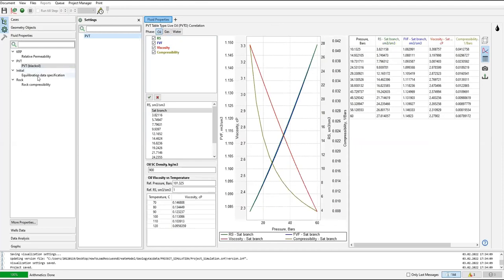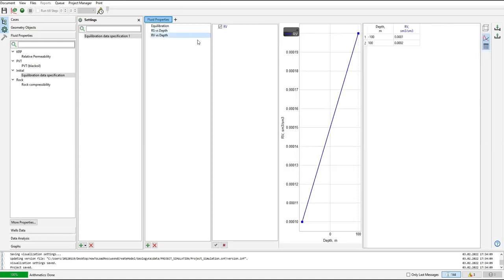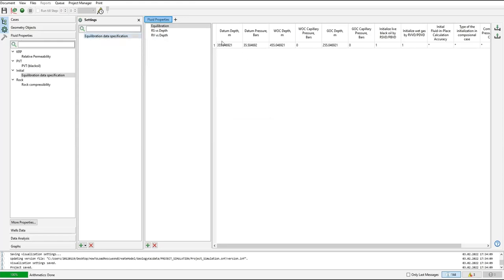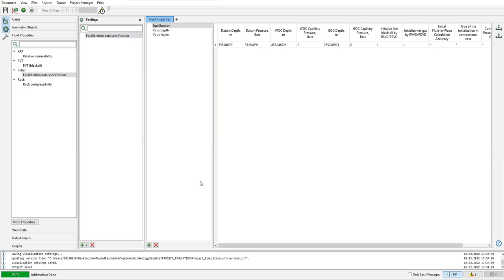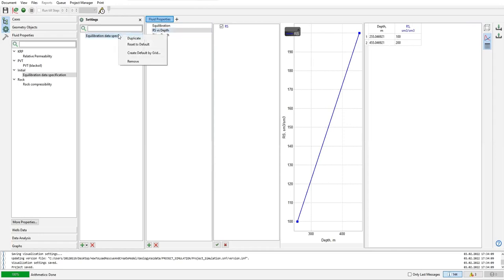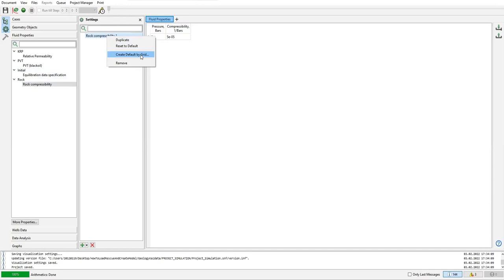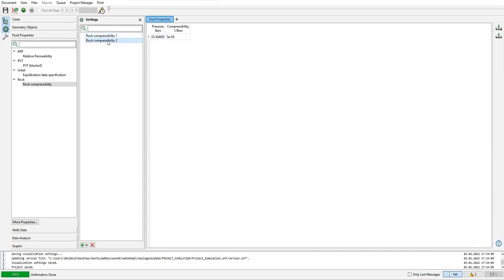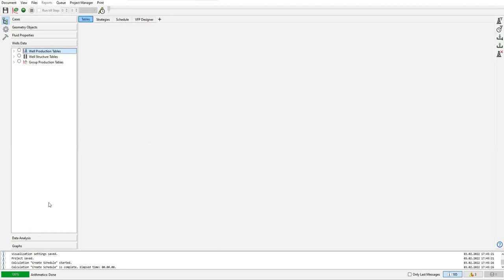tNavigator 13: Equilibration Data Specification